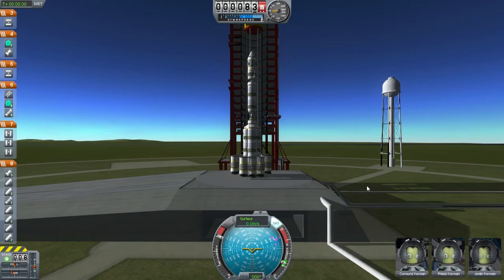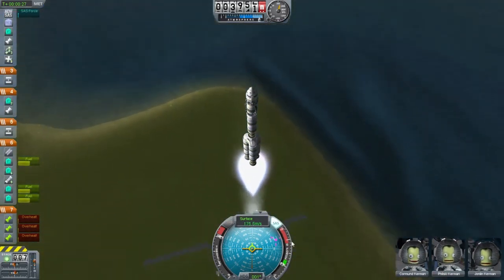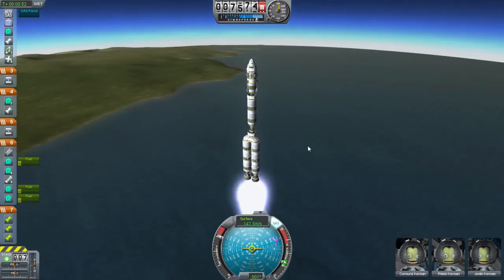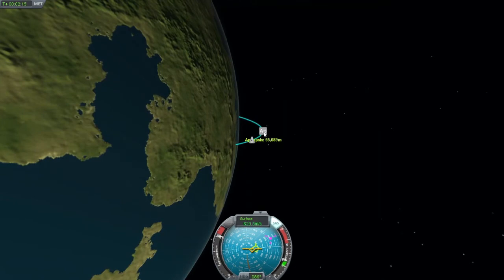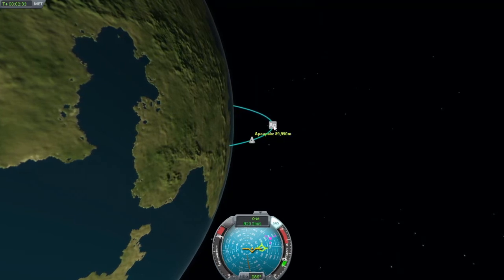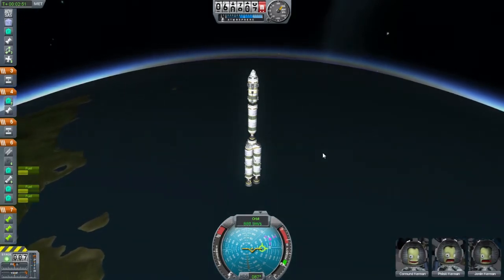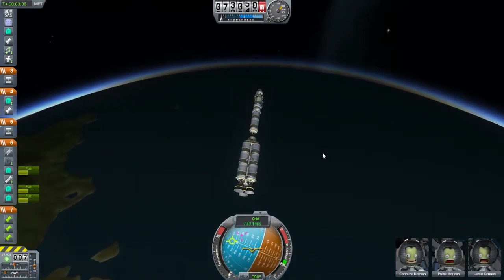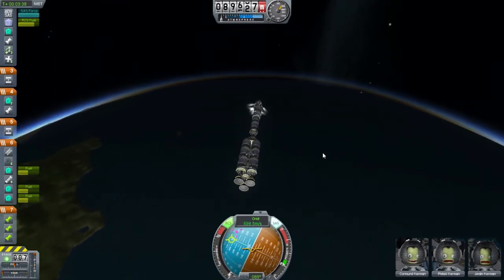Kerbal Space Program Let’s Play| Part 6 | Lunar Orbit Attempt #2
Let's give lunar orbit another shot.